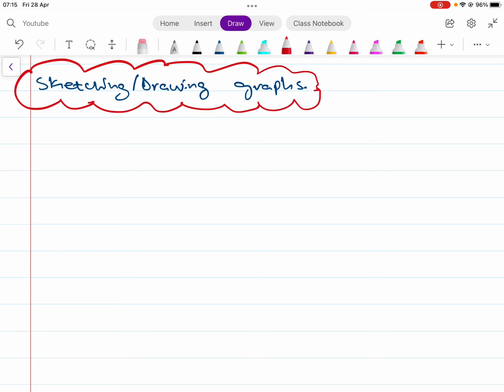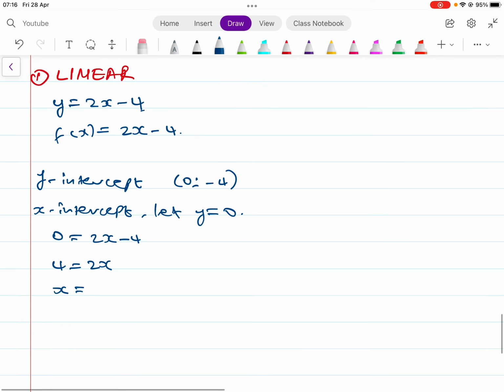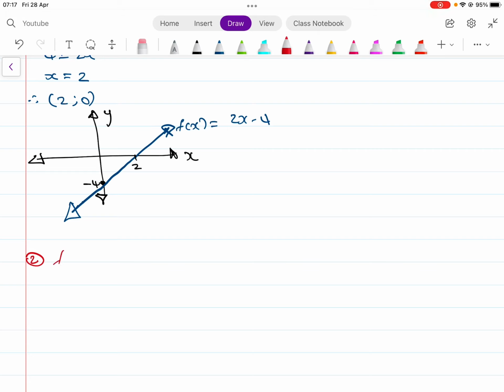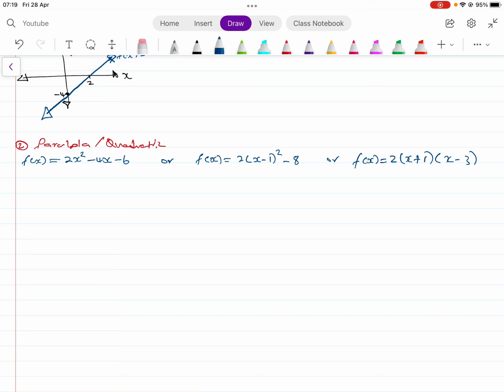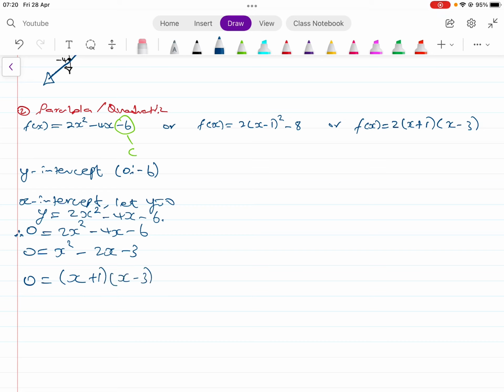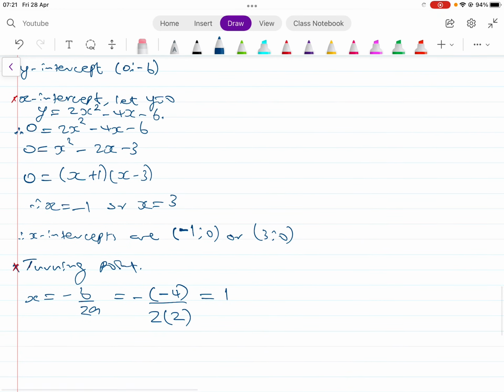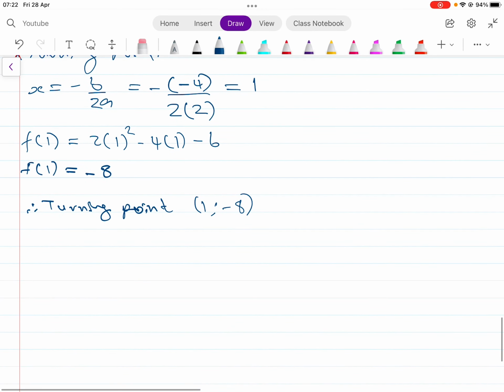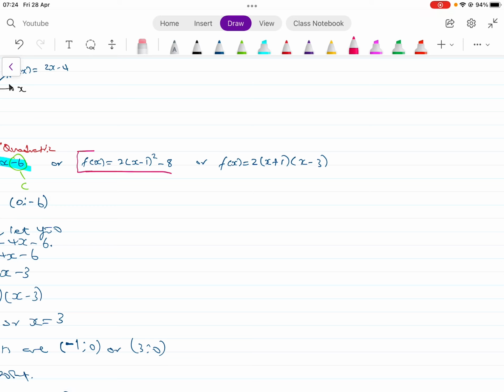How to sketch or draw linear and parabolic graphs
Allow yourself to learn how to sketch linear and parabolic functions with ease.